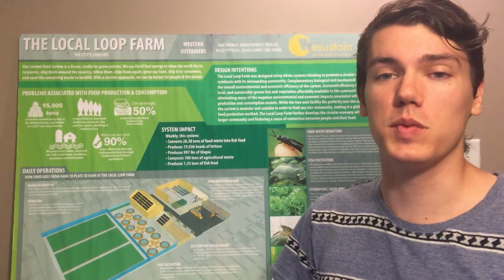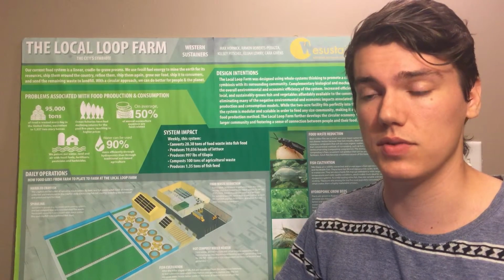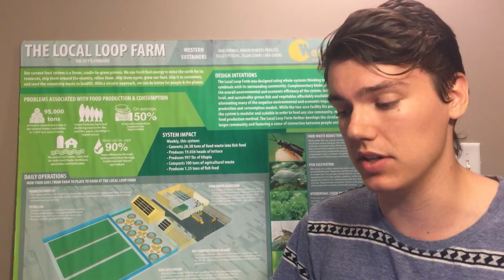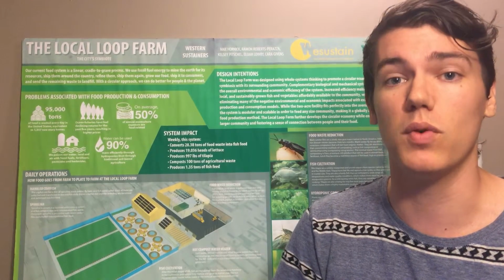Local Loop - Biomimicry 3.8 Challenge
Kyle Simpson of Local Loop Farms explains why biomimicry is essential for the problems the world faces, such as rising population, greenhouse gas emissions, deforestation, and land cover change.